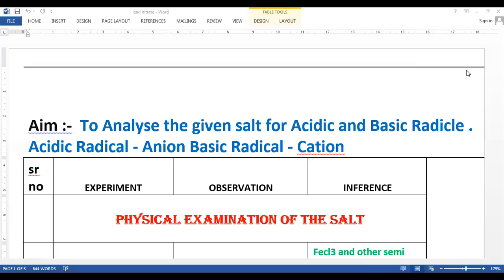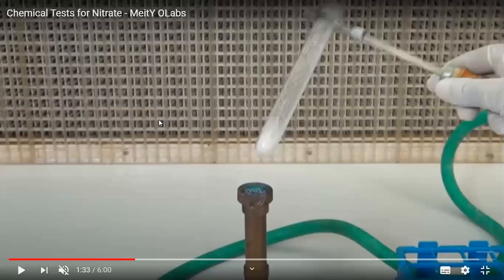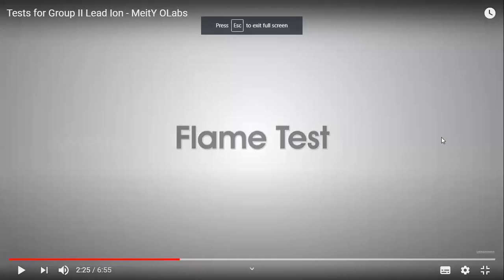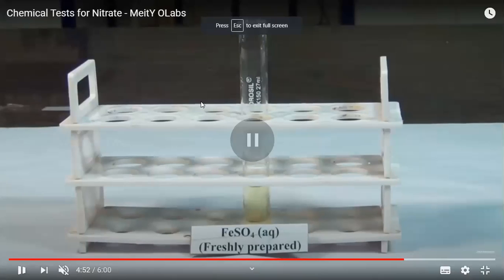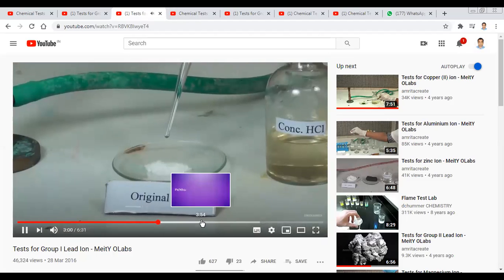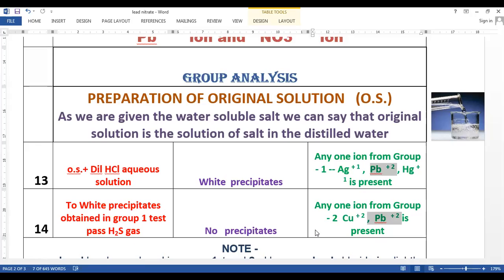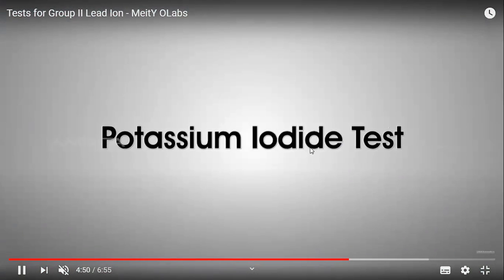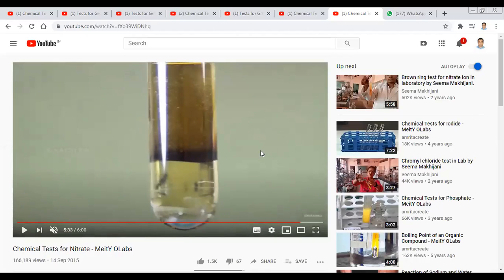In organic qualitative analysis Lead II Nitrate Lead II ions Pb+2 , Nitrate ions NO3 Negative 1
class on 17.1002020        jnv dahod 1